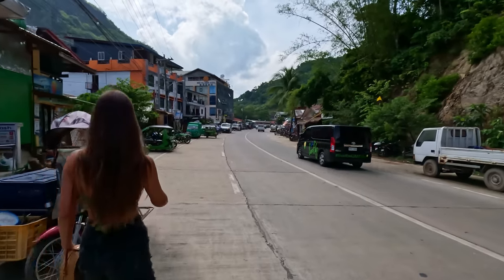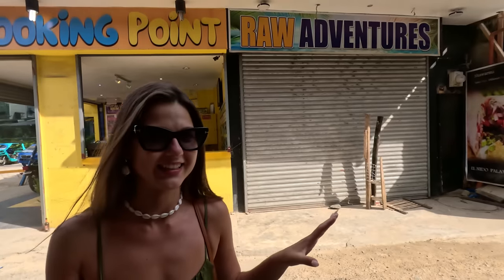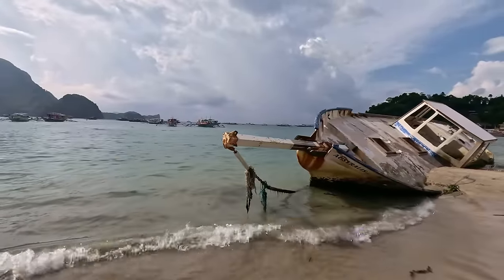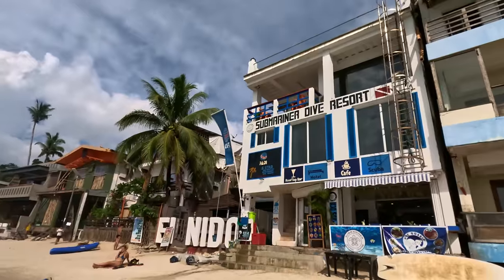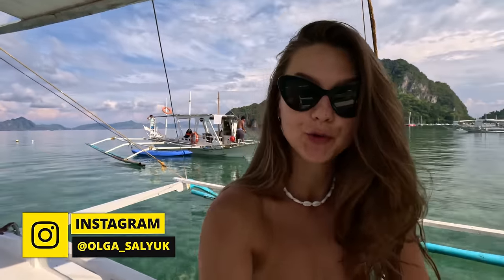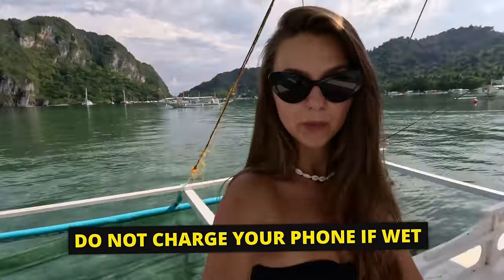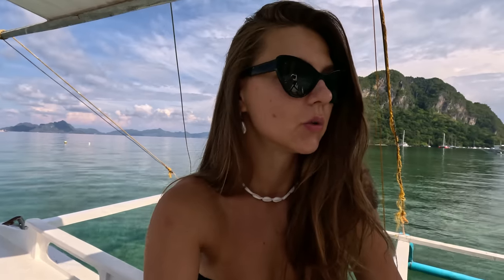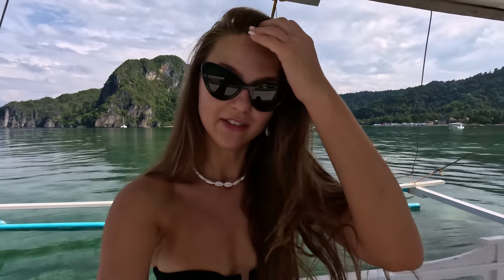EL NIDO Philippines 🇵🇭 PRIVATE BOAT TOUR 4K: (The TWO Things you MUST DO AND SEE!) 👀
Are you in El Nido Philippines?  Are you looking to go on the BEST PRIVATE BOAT TOUR? Should you take Tour A, B, C, OR D? Look no further.  In this video we will take you island hopping around El Nido and give you the details about the best private boat tour money can buy!  We have been living in Palawan for 7 months and have done many tours and this tour stood out from all the rest, so watch the video now!

Welcome to El Nido!  Before you come here, we highly suggest you watch this video.  We have a few videos on El Nido, one where we take you on El Nido Tour C and a couple where we take you on private tours.  We highly suggest the private tour if budget permits.  It is an incredible investment and our knowledgable tour guides know when and where to take us no matter what the weather.  We hope you watched the video to the end and we hope you enjoy El Nido!

Love, Olga and Rob ❤️

CHAPTERS
00:00 - Intro
00:38 - Part 1 Walking to El Nido Town.
01:49 - Part 2 Welcome to El Nido!
02:59 - Part 3 El Nido Beach
05:59 - Part 4 El Nido Town Shopping.
06:46 - Part 5 Is this Filipino Food?
07:45 - Part 6 Corong Corong Beach.
08:20 - Part 7 El Nido Night Life.
09:06 - Part 8 Behind the scenes with Nirvana Magazine.
10:09 - Part 9 Private Tour.
13:40 - Part 10 Hidden Beach.
16:40 - Part 11 Cadlao Lagoon.
18:33 - Part 12 Pasandingan Cove.
19:04 - Part 13 Filipino Lunch.
19:56 - Part 14 Snorkeling for Starfish.
20:24 - Part 15 What we really think of El Nido.
21:26 - Part 16 Thank You! Like, Comment and Subscribe!

Gear I use